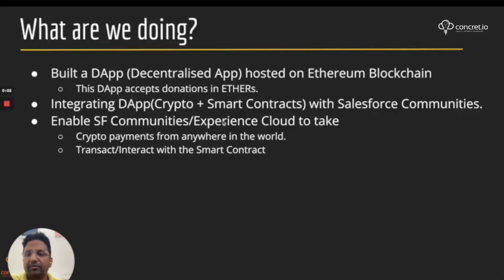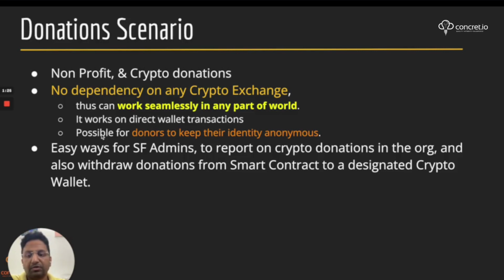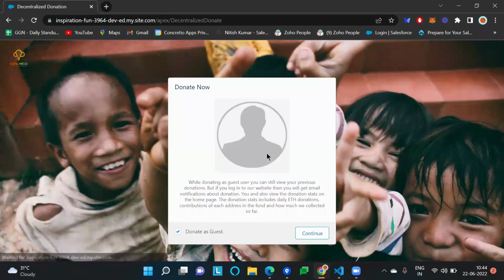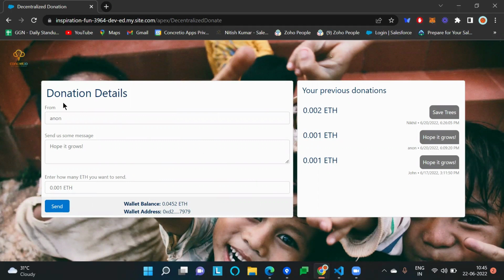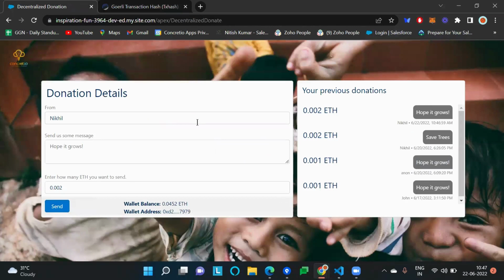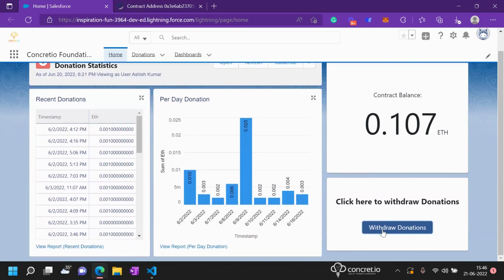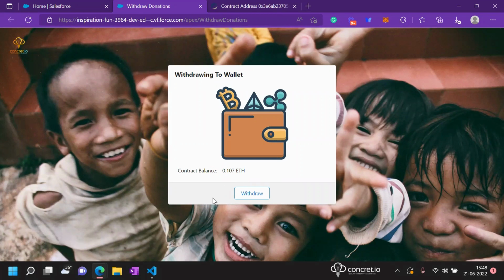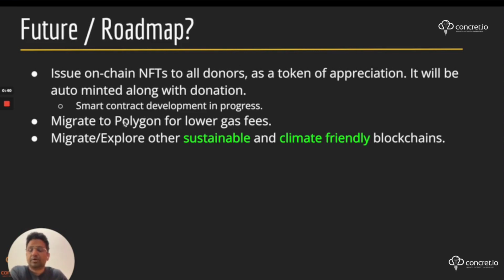Crypto Donations via Smart Contracts in Salesforce Communities / Experience Cloud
This video demonstrates:

* A DApp (Decentralised App) based on Solidity Smart Contract deployed on Ethereum Blockchain, that is capable of accepting donations.
* Integrating DApp(Crypto + Smart Contracts) with Salesforce Communities.
* Enable SF Communities/Experience Cloud, to take Crypto payments from anywhere in the world, and Transact/Interact with the Smart Contract